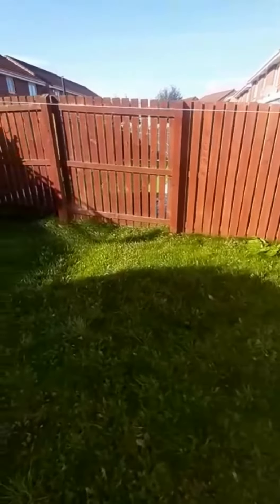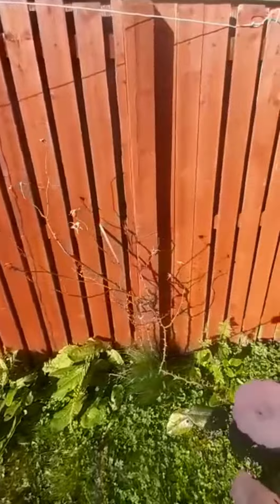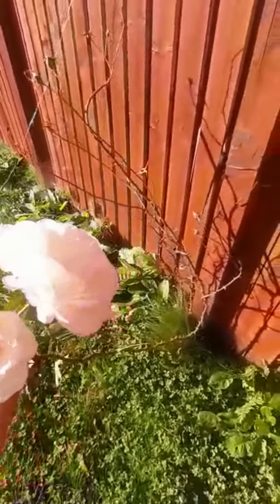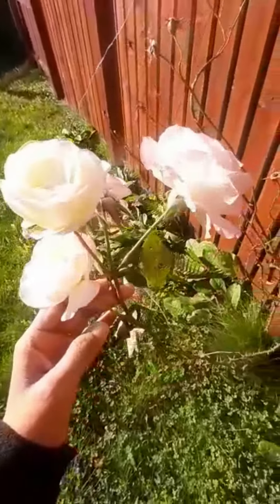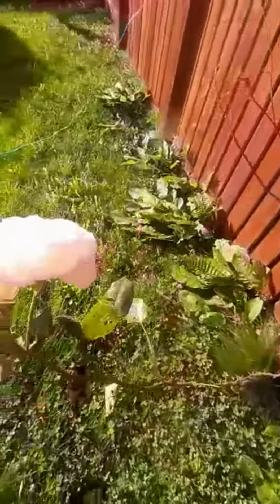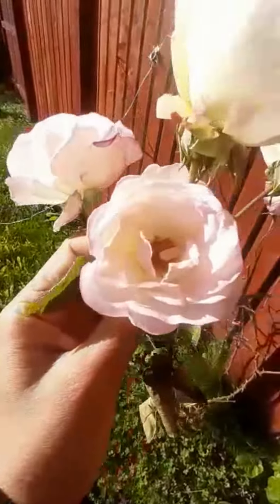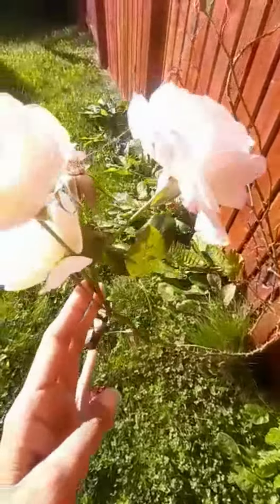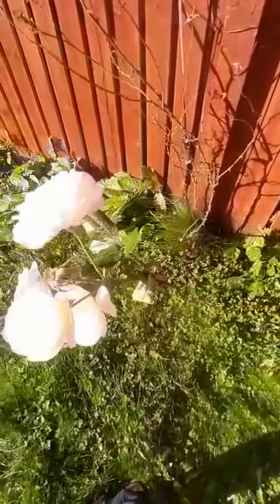What happened to unique roses 2years ago in Glasgow Scotland UK